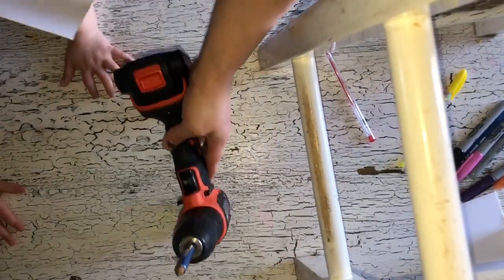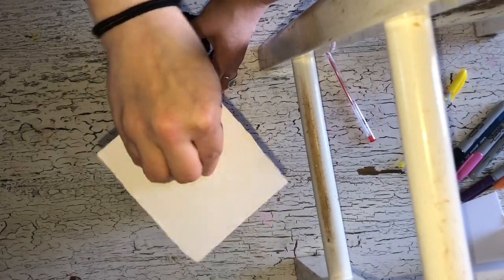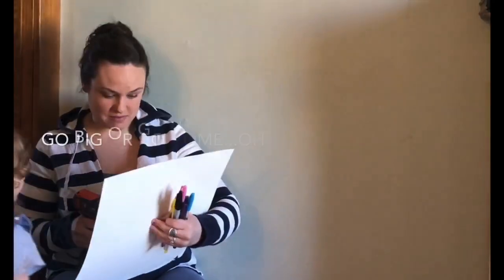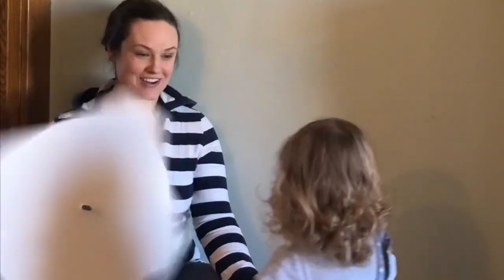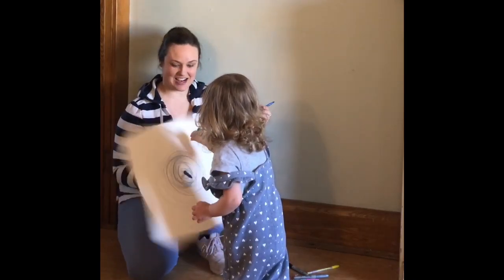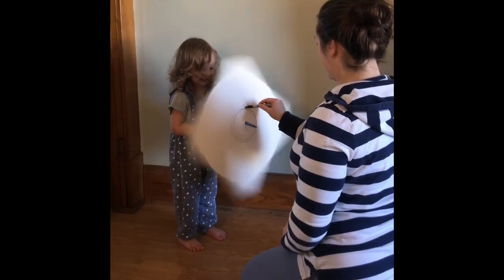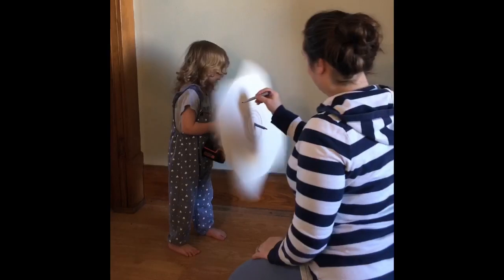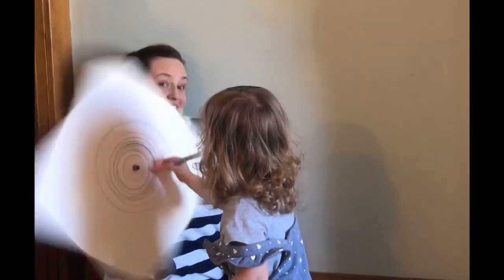Painting with Power Tools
Let’s paint with power tools! Create a moving canvas with a drill and make mesmerizing spin art using markers or watercolor!